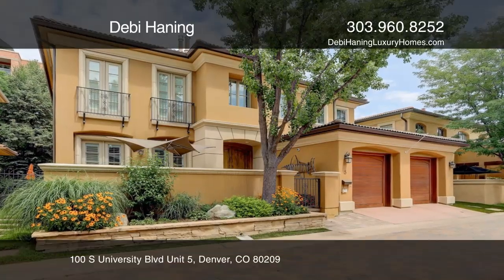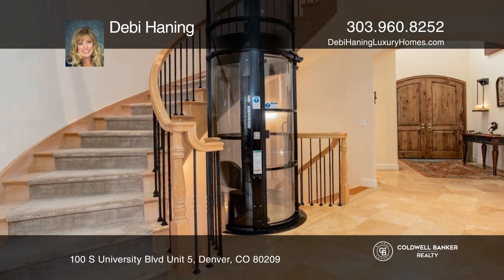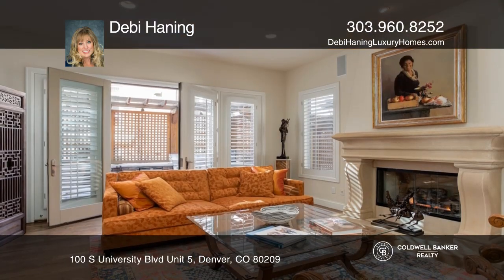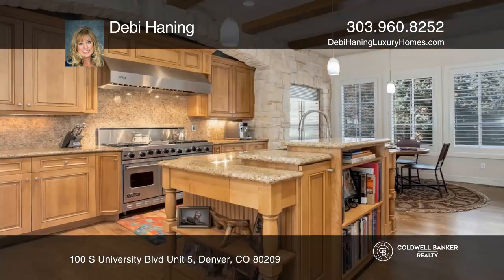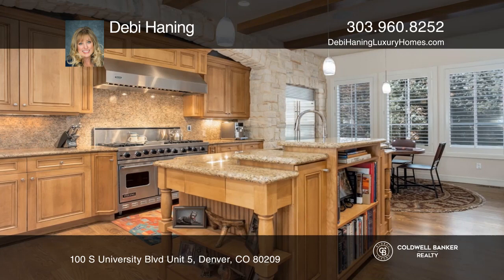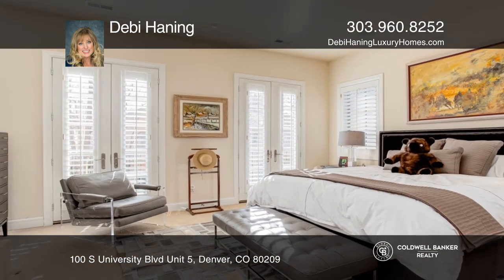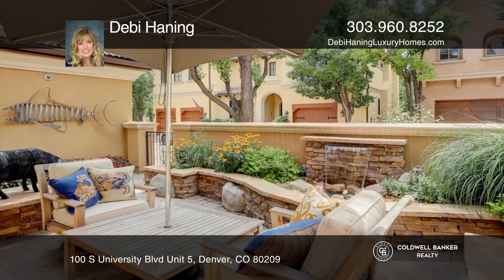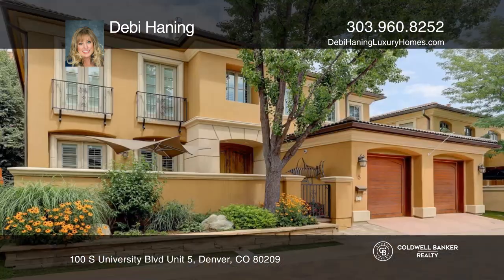Debi Haning presents 100 S University Blvd Unit 5 Denver, CO | ColdwellBankerHomes.com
100 S University Blvd Unit 5, Denver, CO

Gated Belcourt home features warm luxury finishes, an elevator and quality updates throughout. Just under $300,000 in upgrades. More than 5000 SQFT of pure beauty. Near multiple restaurants, shopping, farmer’s market, night-life, parks and more.